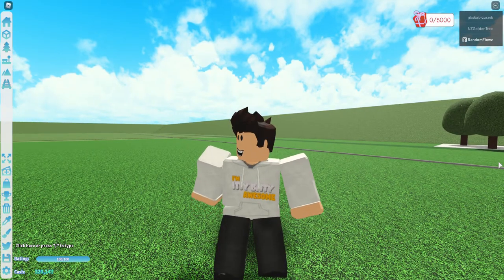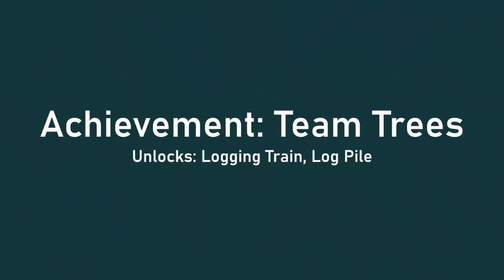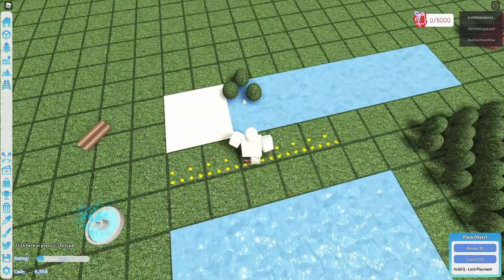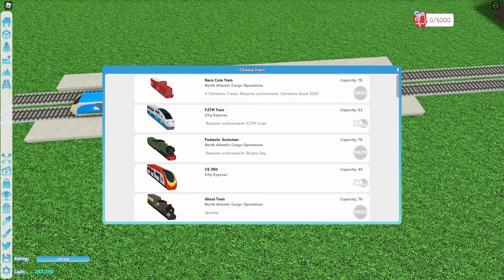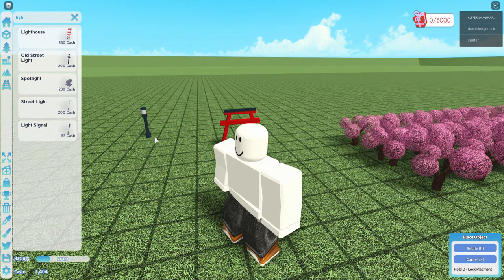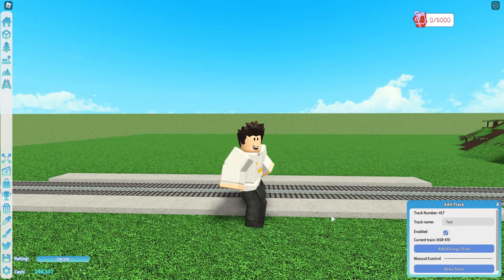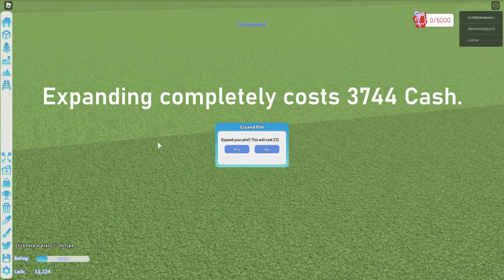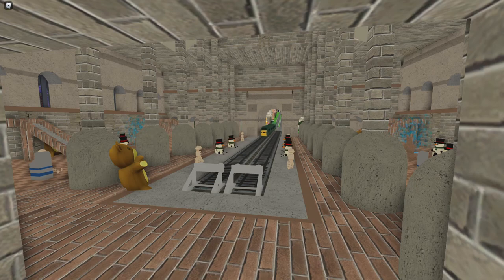How to get ALL Achievements Itty Bitty Railway Roblox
Achievements included:
0:18 - Reigny Day
0:43  - Cry me a river
1:00 - Duck Hunt
1:33 - Team Trees
2:30 - Picasso
2:47 - Bought Out
3:39 - Prickly Placement
4:30 - Light it up
5:12 - Full Bloom
6:00 - Supposed To Be Temporary
6:38 - Snowfall
7:20 - Getting busy
7:50 - Big Bucks
8:20 - For sale
9:20 - Quality Service!